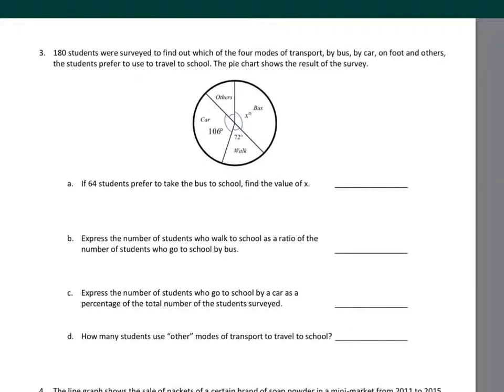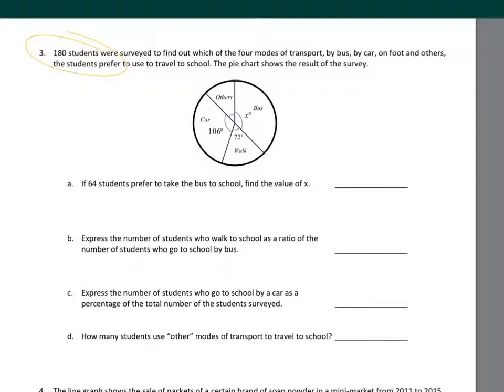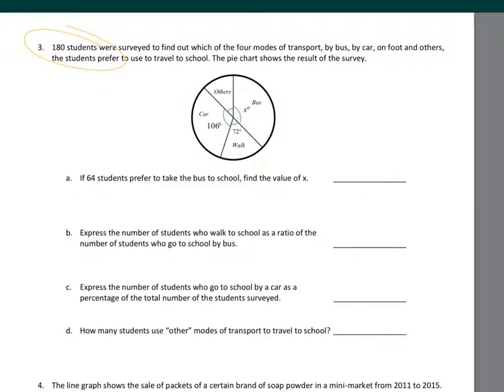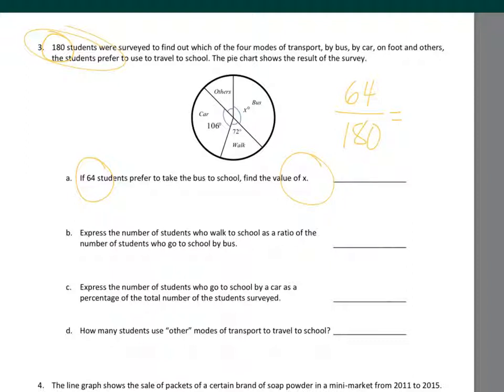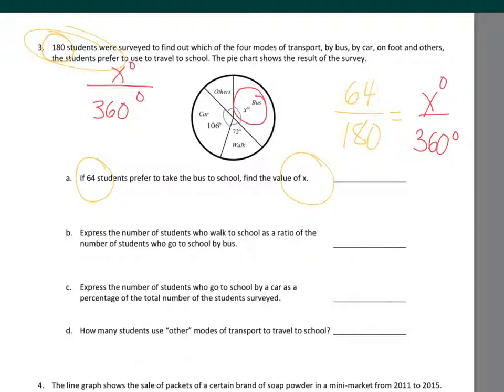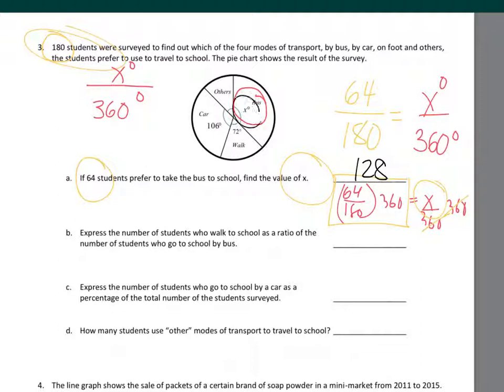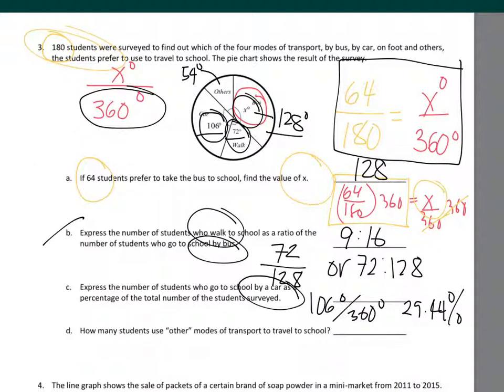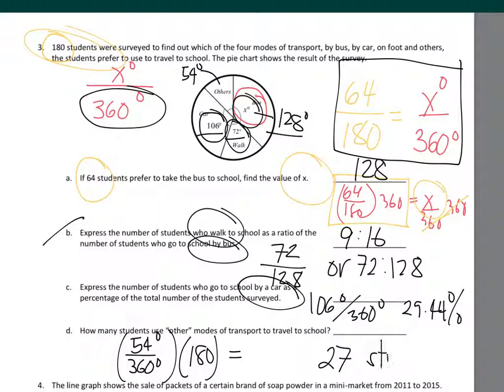AA1 on Statistical Data Handling (Type 2) #3